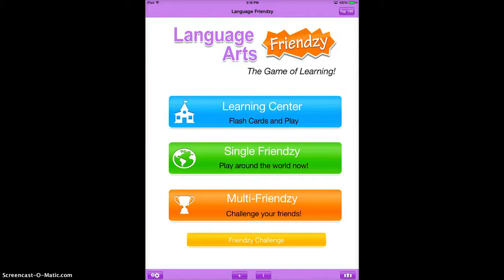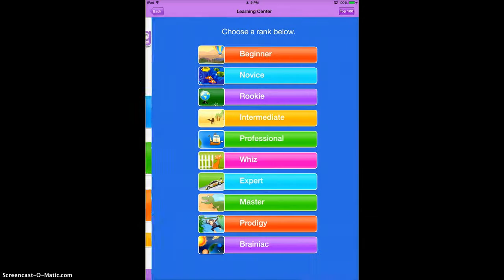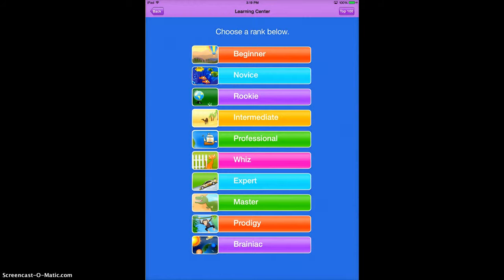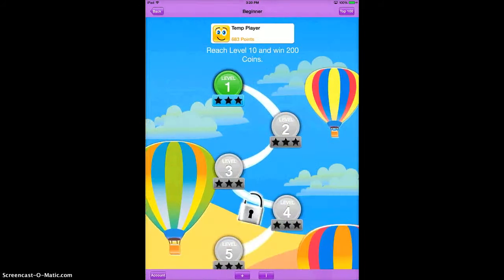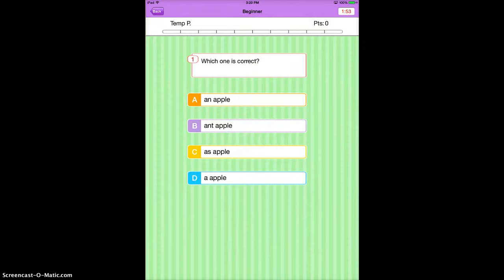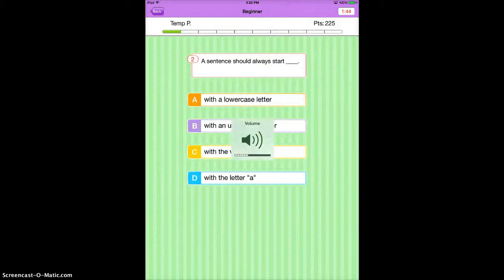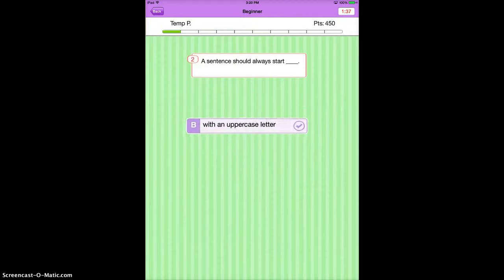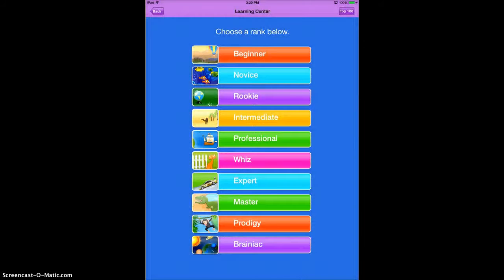Language Arts Friendzy App Demonstration